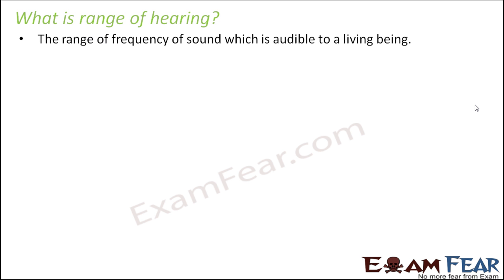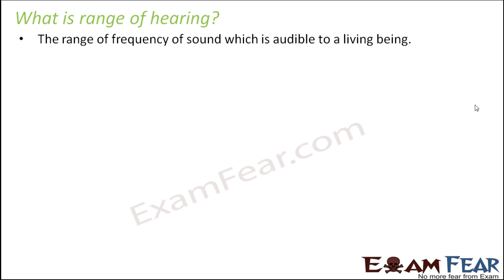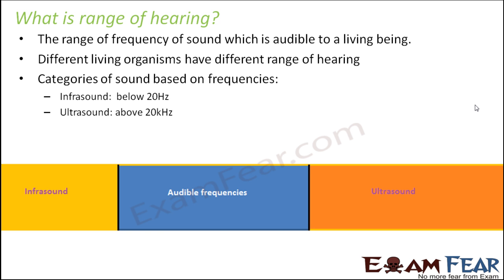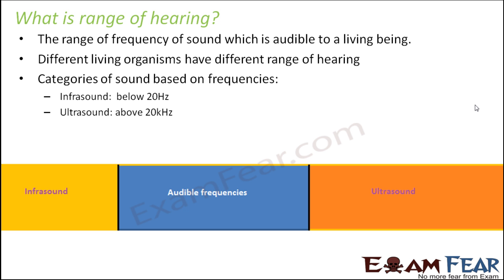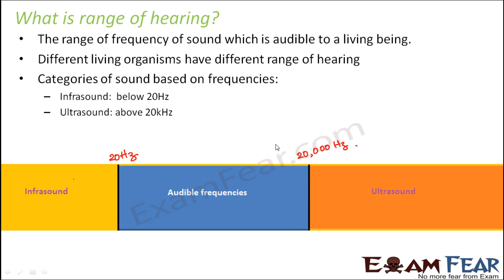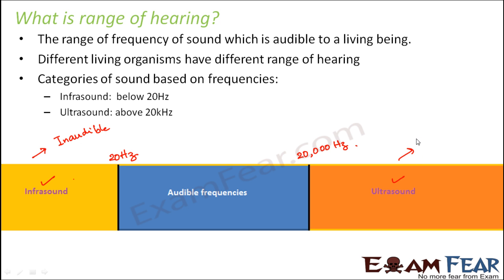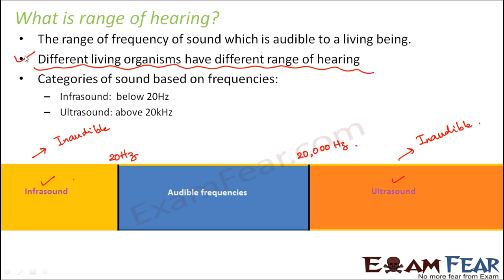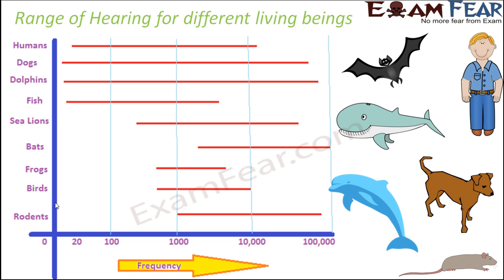Physics Sound Part 16 (Range of Hearing) Class 8 VIII